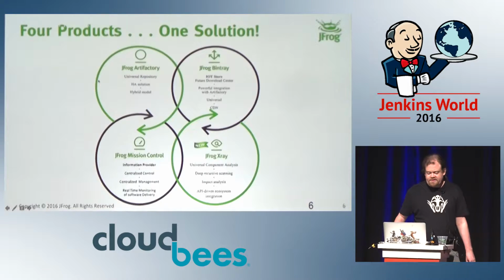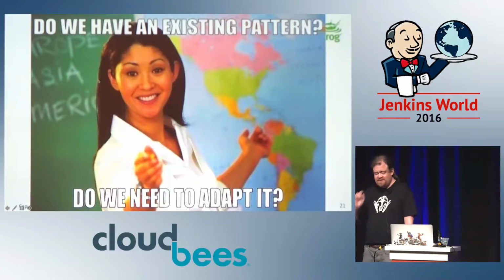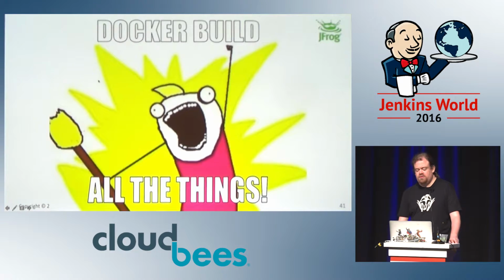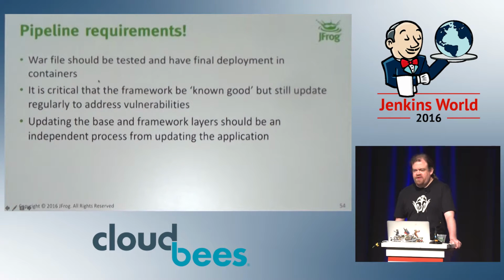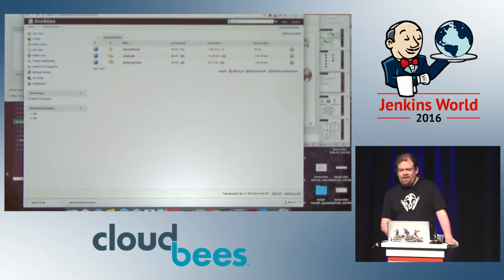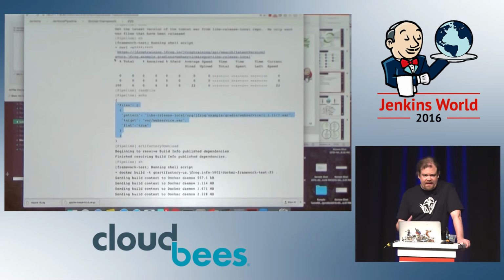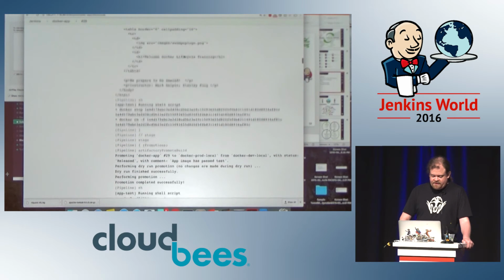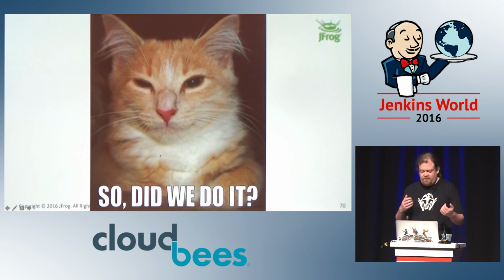Jenkins World 2016 - Docker Image Lifecycle Implemented with Jenkins Pipeline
While Docker has enabled an unprecedented velocity of software production, it is all too easy to spin out of control. A promotion-based model is required to control and track the flow of Docker images as much as it is required for a traditional software development lifecycle. We will demonstrate how to go from development to containerization to distribution utilizing binary management promotion in a framework implemented on Jenkins, using the Pipeline functionality.

Delivered by Mark Galpin